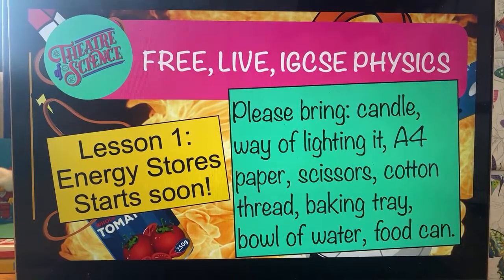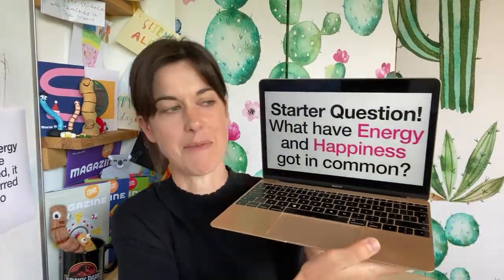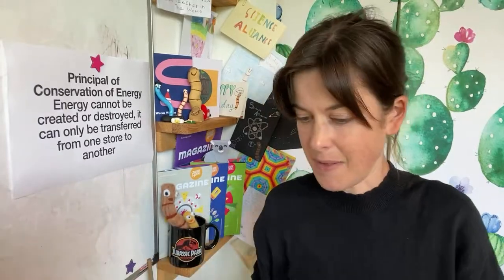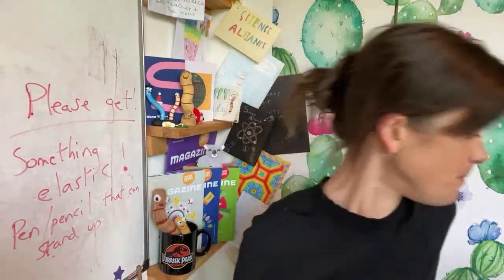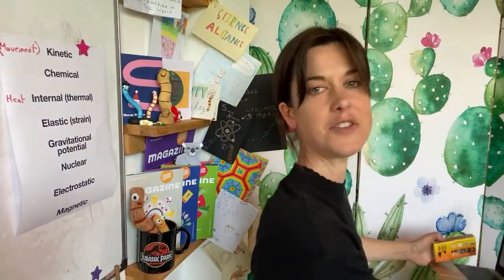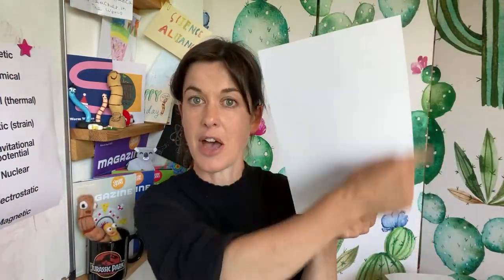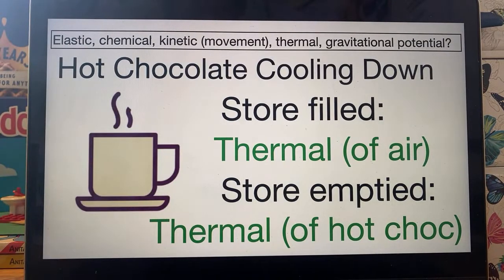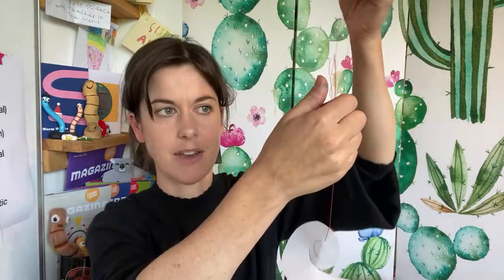IGCSE Physics: Energy 1: Energy Stores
My IGCSE lessons are taught live into YouTube on Wednesdays at 2.30pm UK time, then stay here for watching on catch up!

Free print outs are available from the files section of my Facebook group (usually very late the night before the live lesson 😅)

Contribute towards my wages here. It’s the only way I earn a living, and I’ll send you nice things to say thank you!